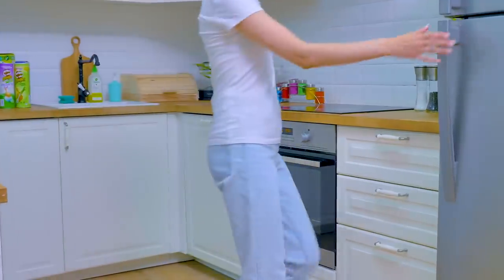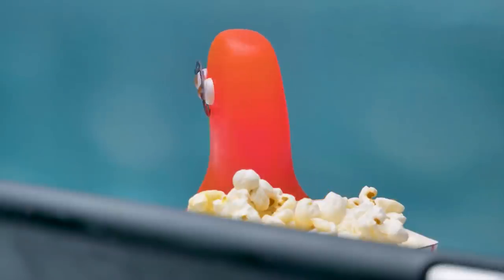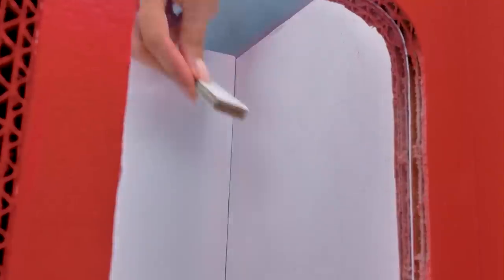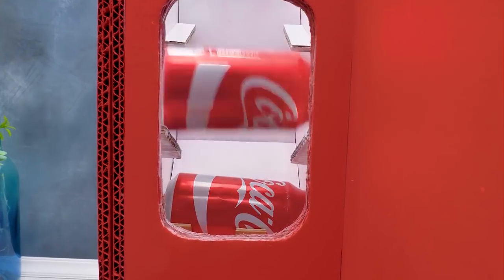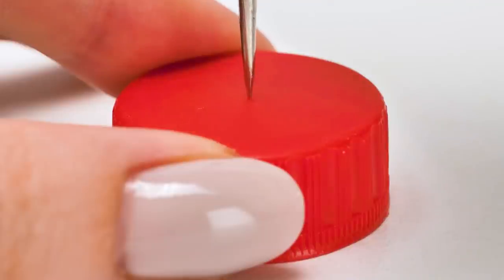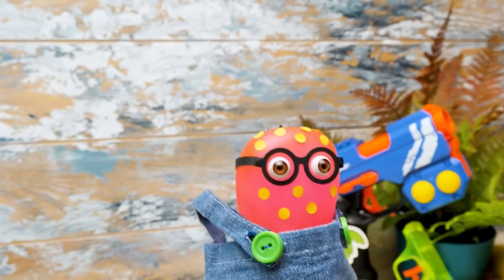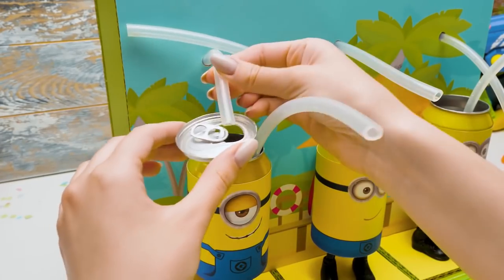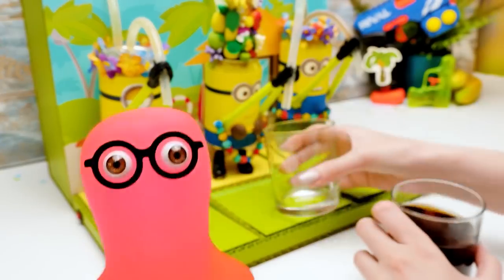AWESOME DIY Soda Vending Machines From Cardboard!